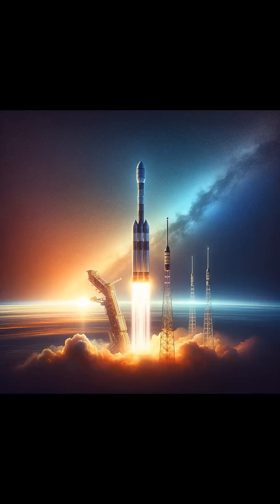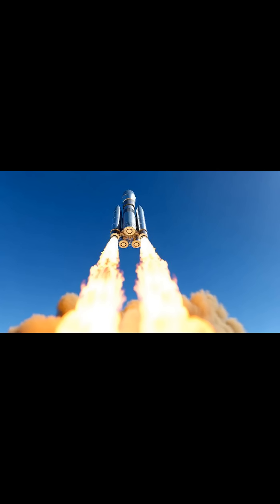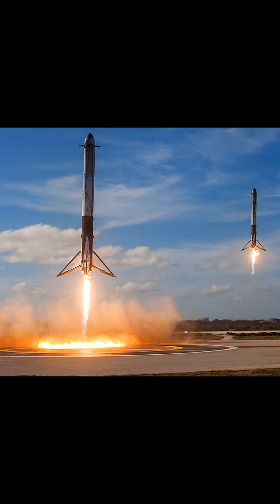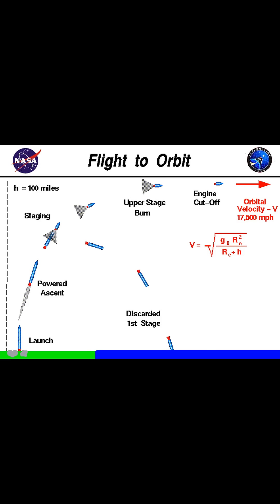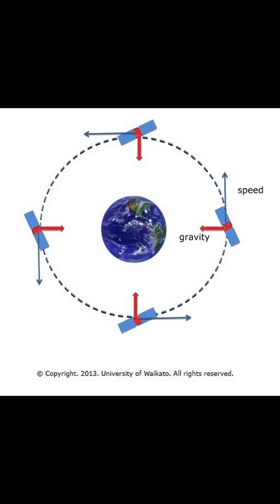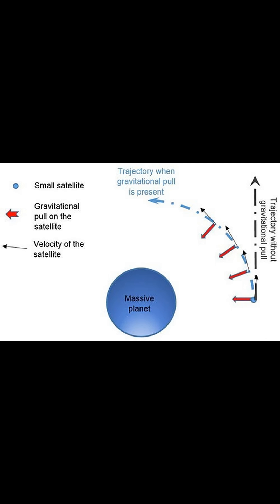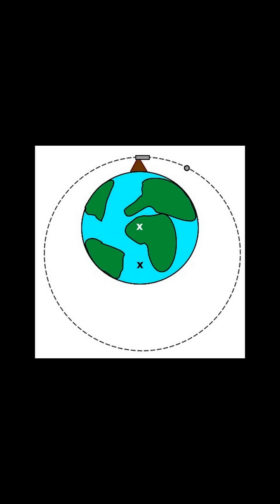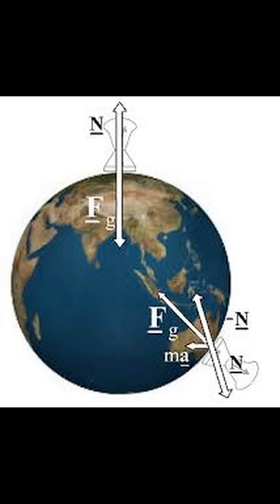🚀 How Satellites Stay in Orbit: It's Not Rocket Science... Or Is It? 🤔🌌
🚀 The Marvel of Launching Satellites Into Orbit 🌌

Ever wondered how satellites stay suspended above us, enabling GPS navigation, weather forecasting, and global communications? 🌍📡 Join us on an exciting journey as we delve into the incredible science and engineering behind launching a satellite into orbit!

 🛫 The Launch and Ascent:
 Overcoming Earth's Gravity: Powerful rockets generate immense thrust to break free from Earth's gravitational pull. 🌋
 Stage Separation: As rockets ascend, they shed stages to lose weight, boosting acceleration and efficiency. ⚙️
 Precision Pathways: It's not just about going up—rockets must reach the right speed and altitude to achieve orbit. 🎯

 🌐 Achieving Orbit:
 Horizontal Velocity: Satellites reach speeds of approximately 28,000 km/h to stay in low Earth orbit. 🚀
 Orbital Mechanics: By moving forward fast enough, satellites continuously fall around Earth rather than back to its surface. 🌠
 Continuous FreeFall: The balance of forward momentum and gravity creates a stable orbit—a perpetual dance around our planet. 💫

 💡 Newton's Cannonball Thought Experiment:
 Sir Isaac Newton's Insight: Imagine firing a cannonball so fast it falls around Earth instead of onto it—a perfect analogy for orbital motion. 🧠
 Gravity vs. Momentum: Understanding how gravity pulls satellites towards Earth while momentum keeps them moving forward. ⚖️

 🔄 Maintaining Orbit:
 Vacuum of Space: Without air resistance, satellites maintain their speed and orbit for extended periods. 🌌
 Course Corrections: Small adjustments keep satellites on track, ensuring they continue their vital functions. 🔧
 Technological Impact: From navigation to communication, satellites play a crucial role in our daily lives. 🛰️

🔥 Embark on this cosmic exploration and discover the wonders of satellite technology! 🚀

Tags: SatelliteLaunch 🚀 OrbitalMechanics 🌌 SpaceScience 🛰️ NewtonianPhysics ⚖️ GPS 🌍 SpaceEngineering 🔧 SpaceExploration 🌠